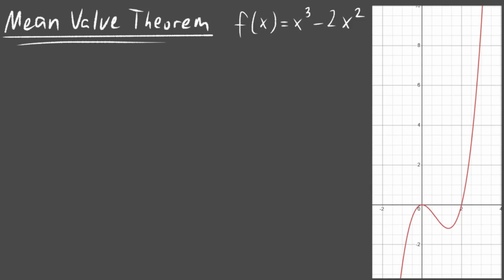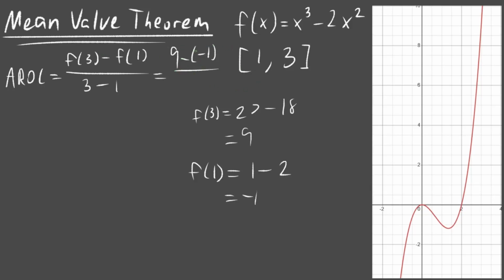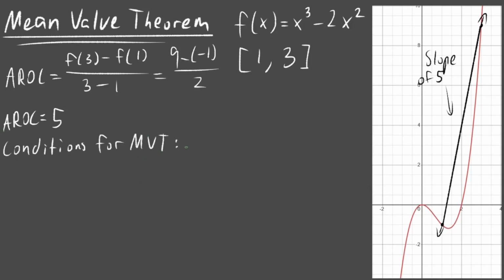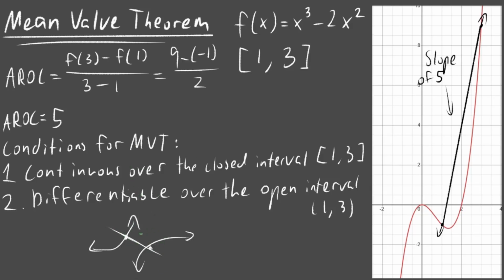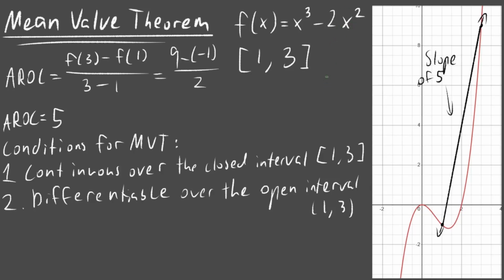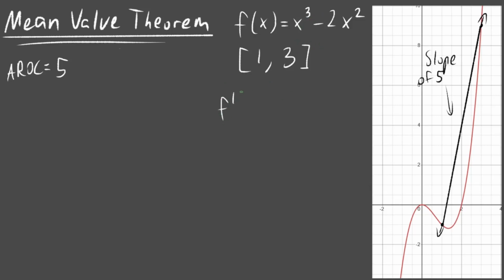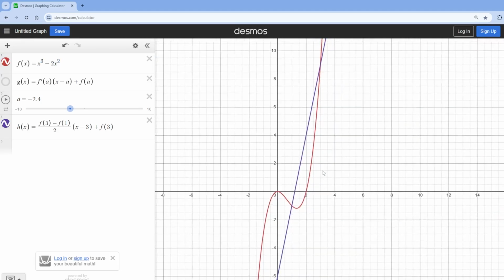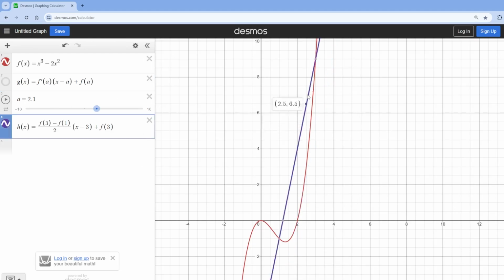Mean Value Theorem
In this video, I dive into the Mean Value Theorem.

Looking for some more help with Calculus? I heavily recommend checking out 3Blue1Brown's playlist "The Essence Of Calculus"